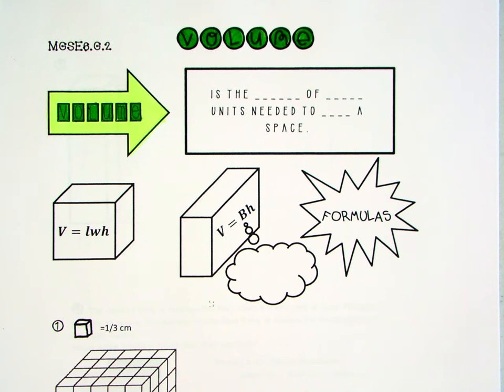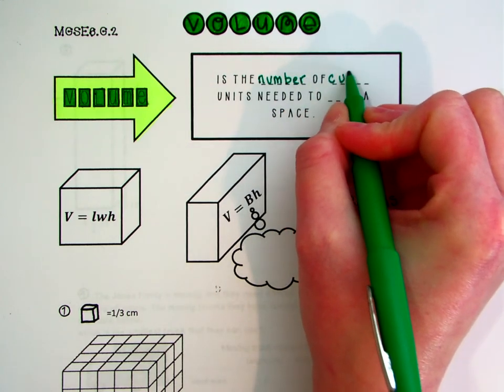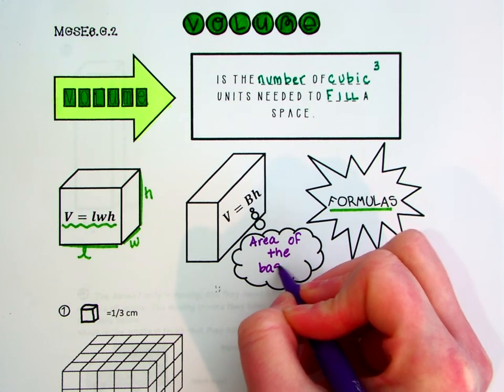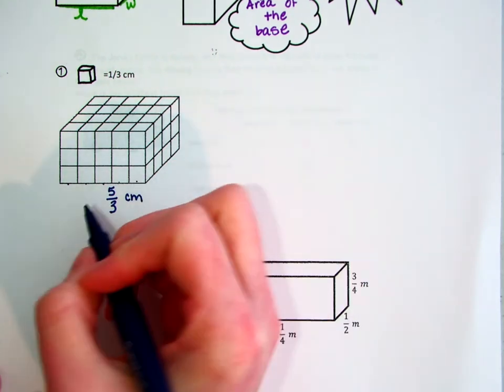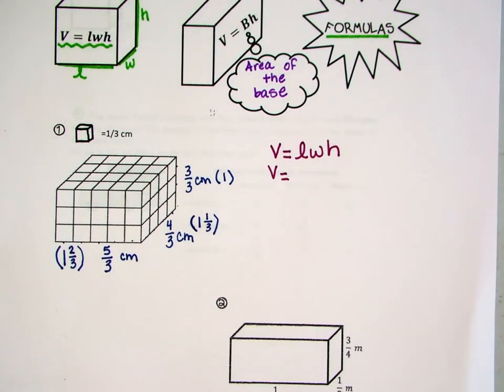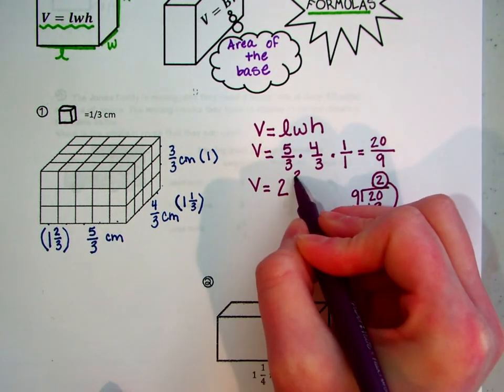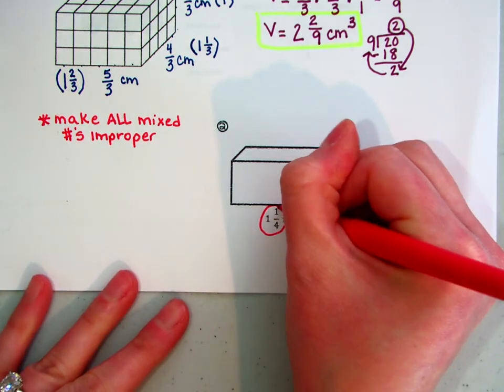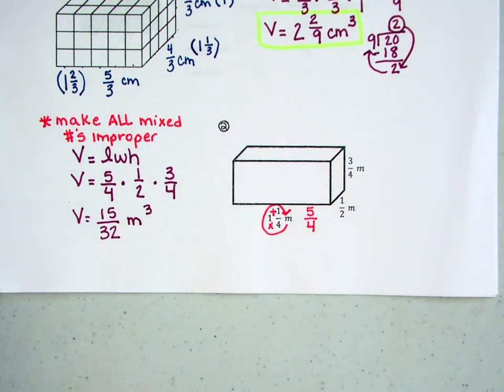Volume Notes Part 1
This video will guide you through my Volume doodle notes.  This is only part 1 of the volume notes.